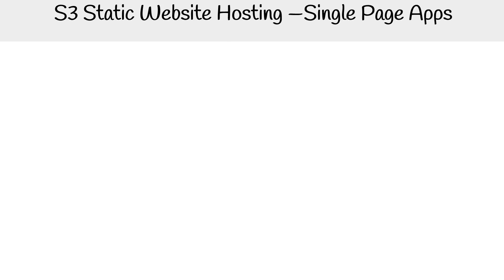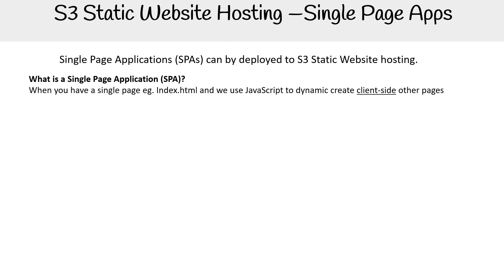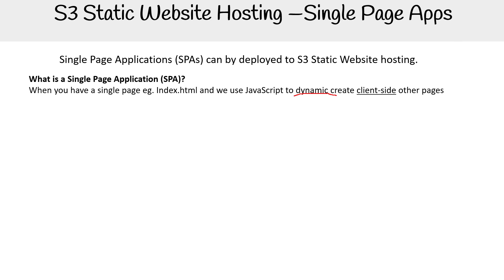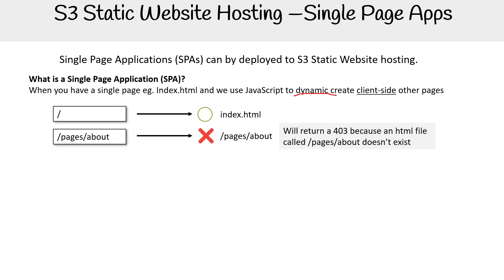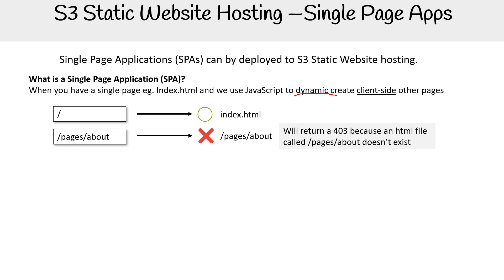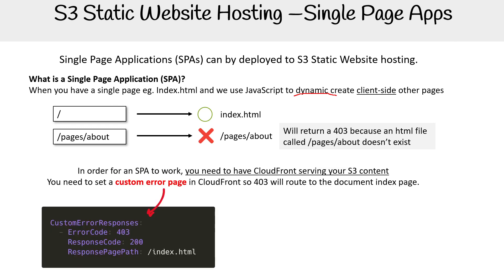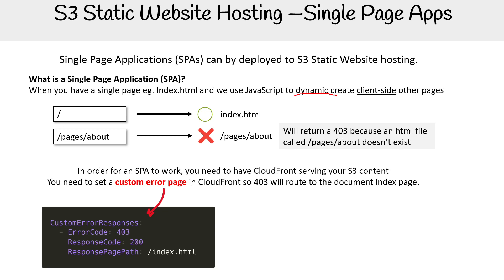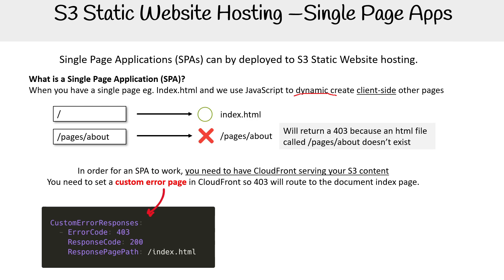SAA C03 — S3 Static Website Hosting Single Page Apps